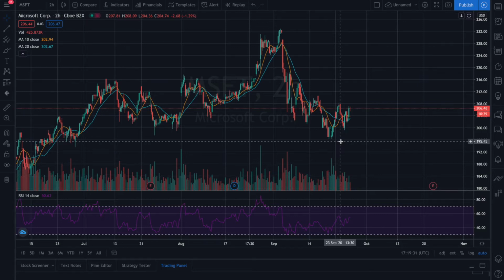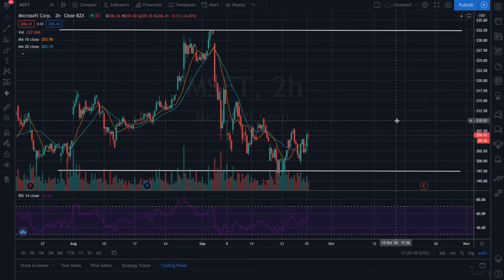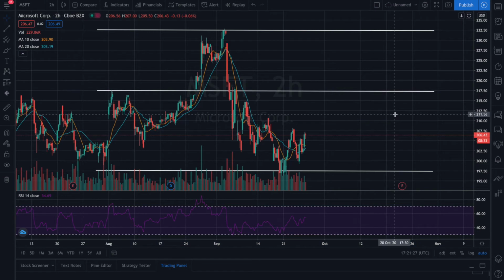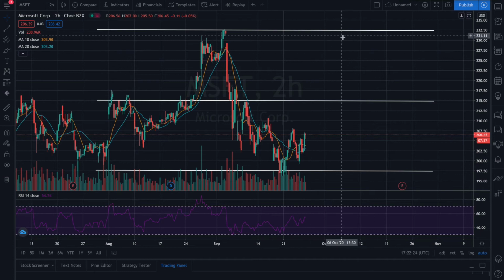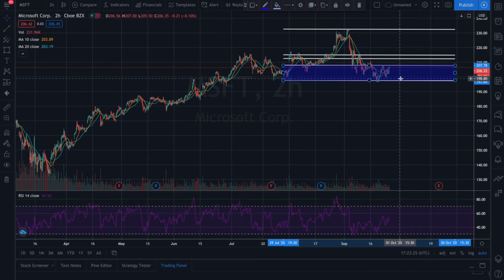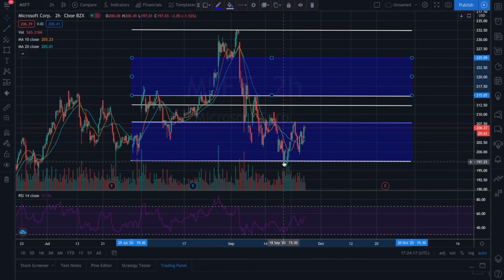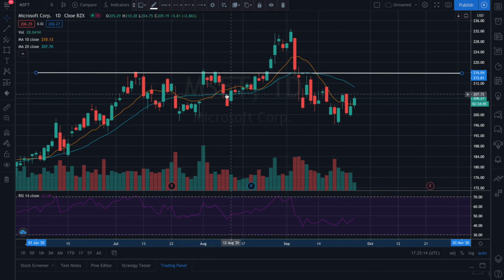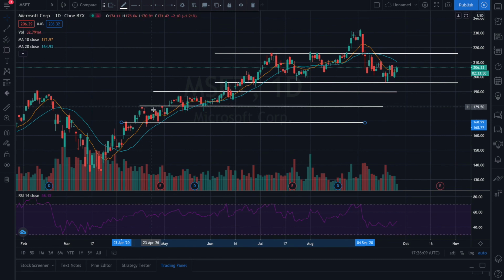Simple Trading Strategy. Creating Ranges for Day Trades and Swing Trades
In this video we breakdown how to create trading ranges.